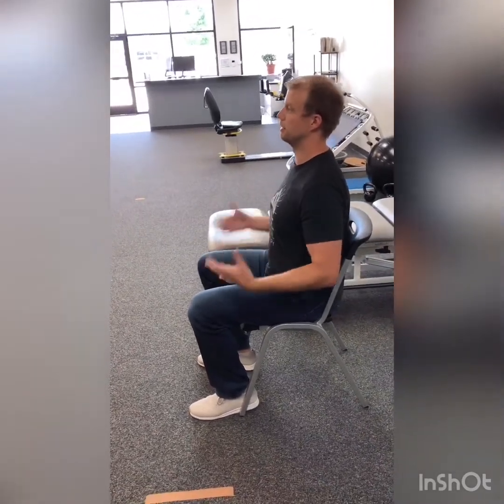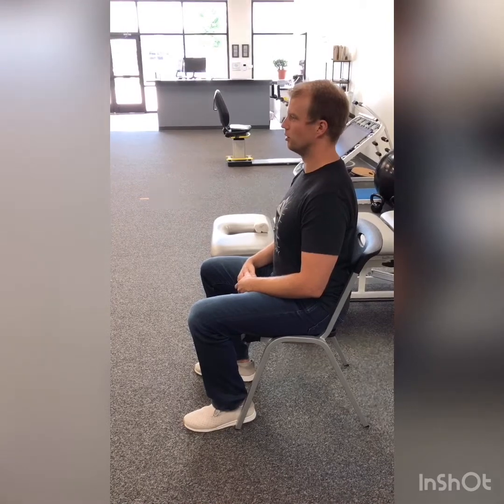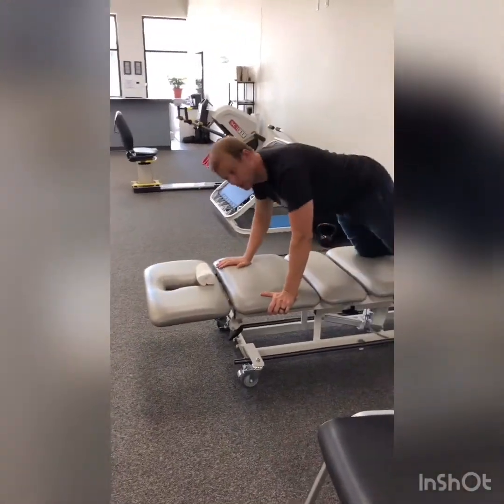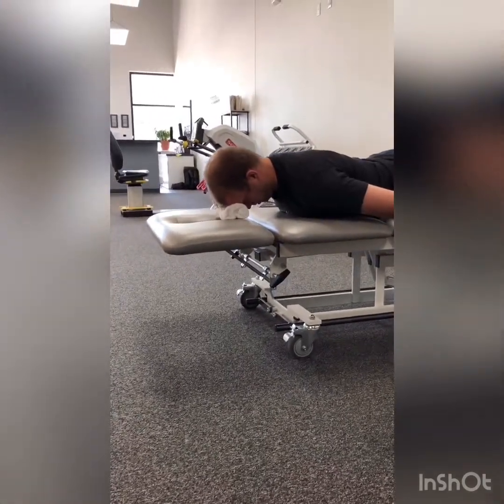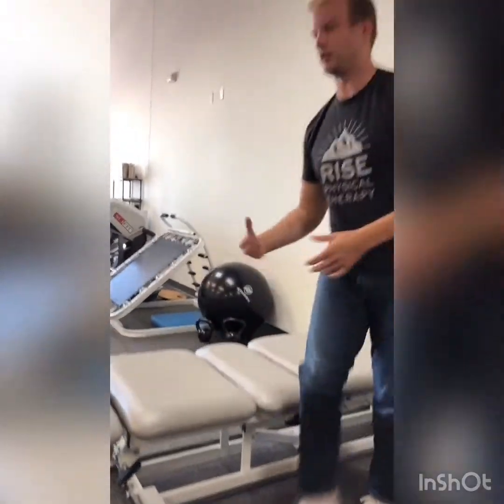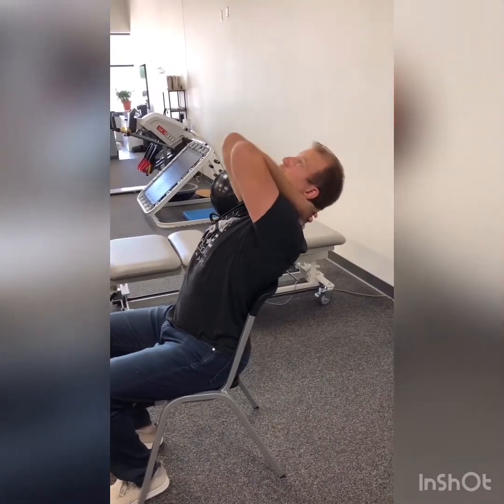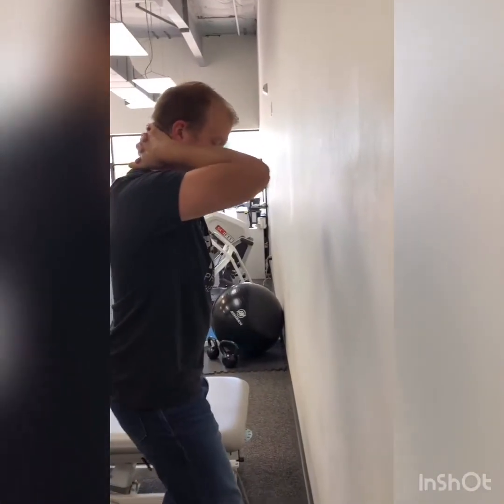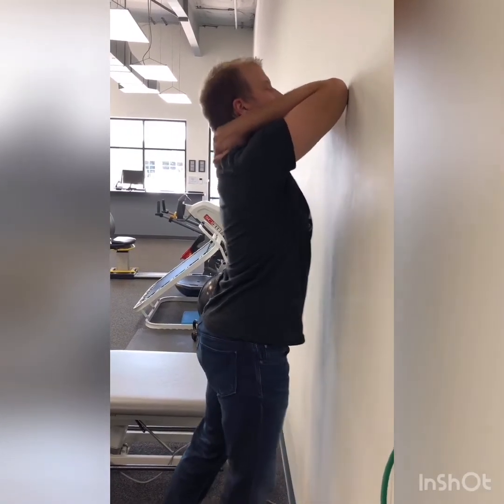Physical Therapy exercises for self treatment of neck pain.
Physical Therapy is proved to be a great treatment for the reduction of neck pain. One of our Doctors of Physical Therapy shares some home exercises that can be great ways to reduce pain from home.